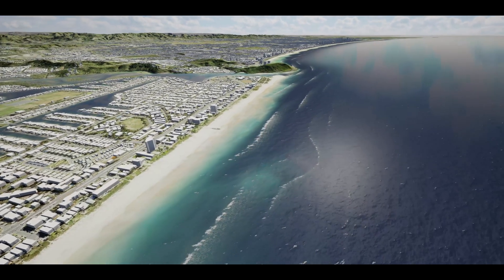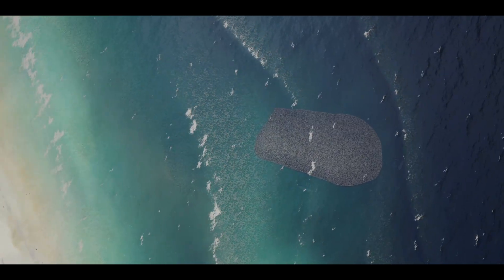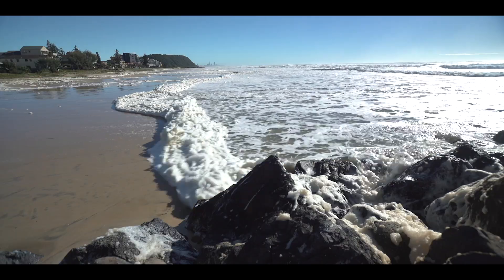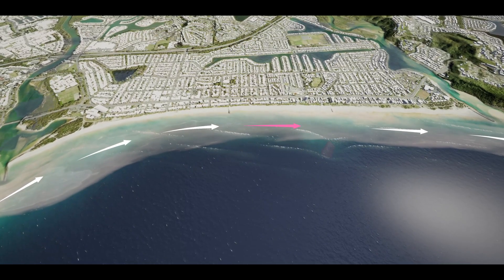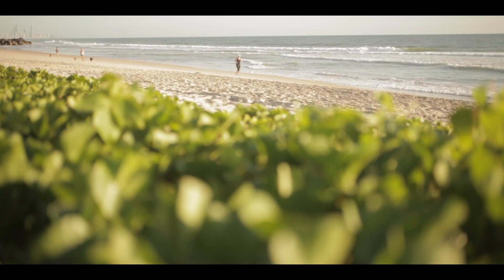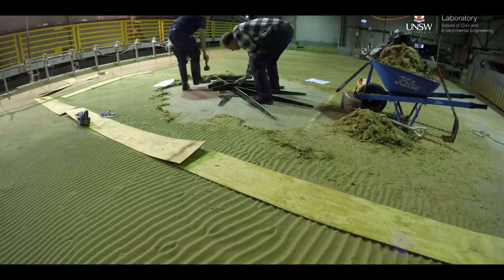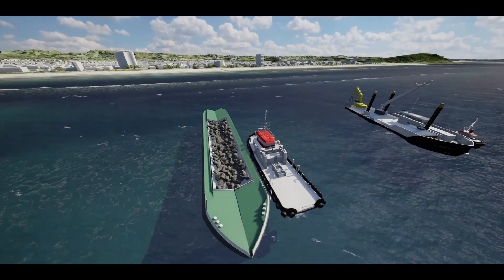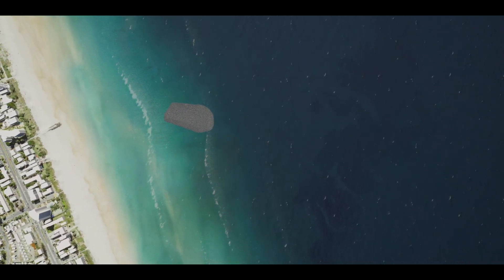Palm Beach Artificial Reef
Historically, Palm Beach is one of the Gold Coast’s most vulnerable beaches to the threat of coastal erosion. As part of the implementation of the City’s Ocean Beaches Strategy 2013–2023, we constructed the Palm Beach Artificial Reef to enhance coastal protection at Palm Beach.

Phase 1 was completed in September 2017 and saw the successful nourishment of Palm Beach with more than 470,000 cubic metres of clean sand. Construction of the artificial reef was Phase 2 of the Palm Beach Shoreline Project and was completed in 2019.